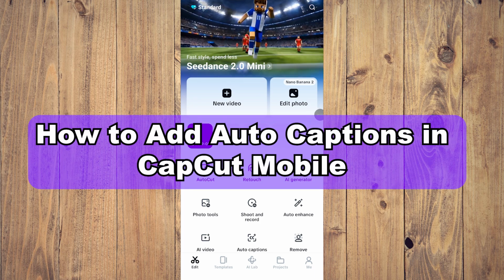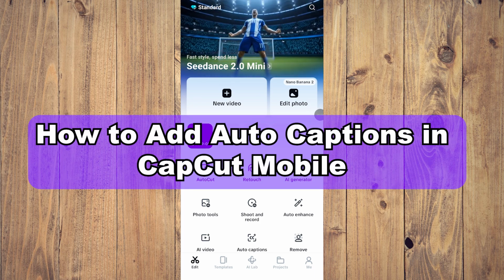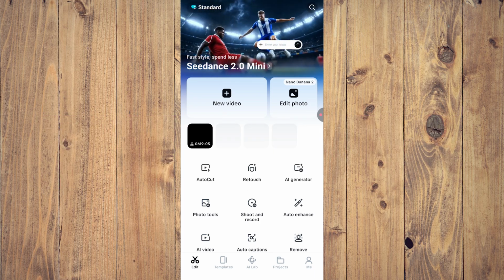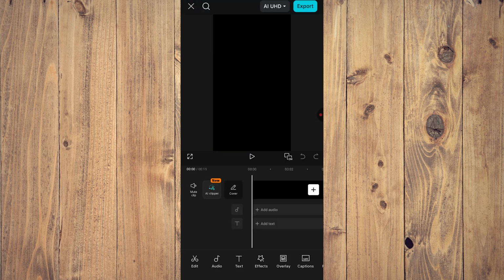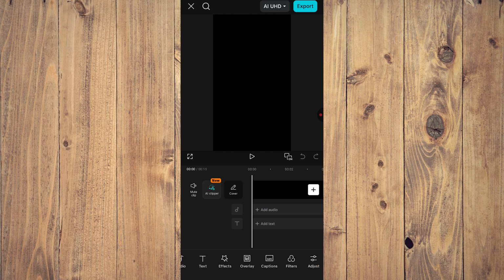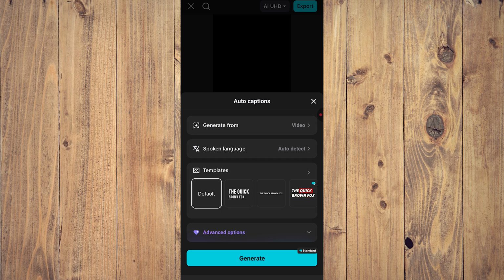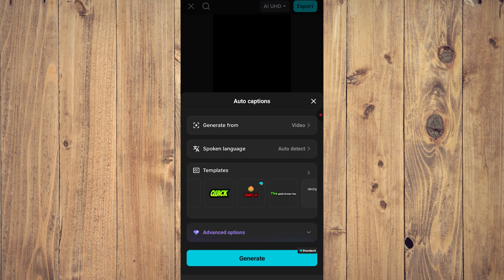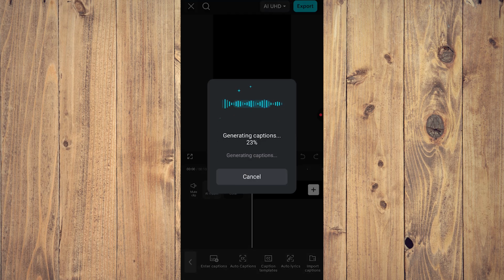How to Add Auto Captions in CapCut Mobile in 2026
Want to make your videos more accessible, engaging, and easier to follow? In this 2026 tutorial, you'll learn how to add Auto Captions in CapCut Mobile. Auto Captions automatically convert spoken words into on-screen text, helping viewers understand your content even when watching without sound.

In this video, you'll learn how to:
✅ Import videos into CapCut Mobile
✅ Generate Auto Captions automatically
✅ Edit and correct caption text
✅ Customize caption fonts, colors, and styles
✅ Improve video accessibility and engagement
✅ Create professional-looking subtitles for your content

To add Auto Captions in CapCut Mobile, use the built-in Auto Captions feature to automatically transcribe speech from your video. After generating captions, you can review the text, make corrections, and customize the appearance to match your branding and editing style. This feature is perfect for tutorials, vlogs, interviews, social media videos, educational content, and short-form videos.